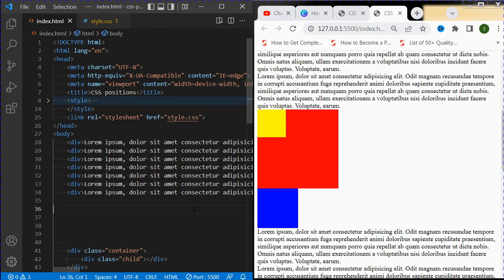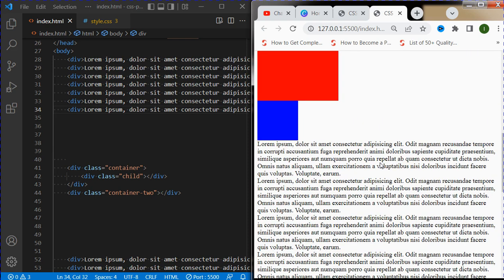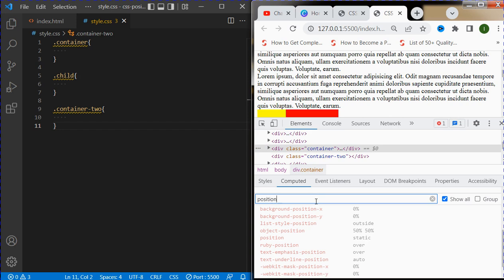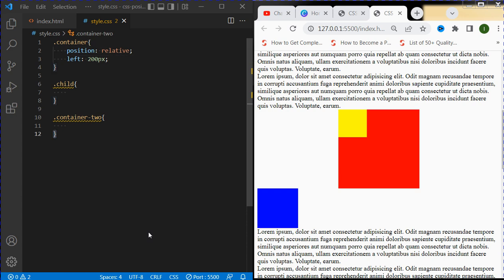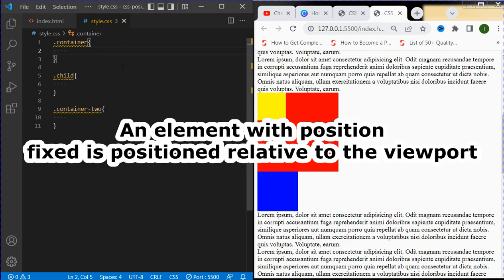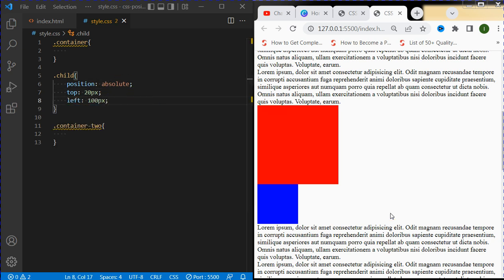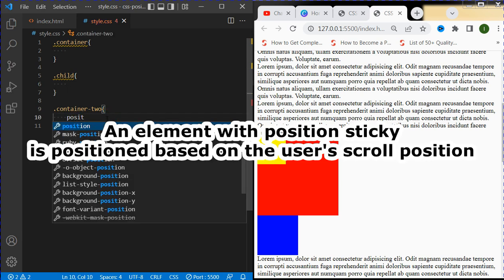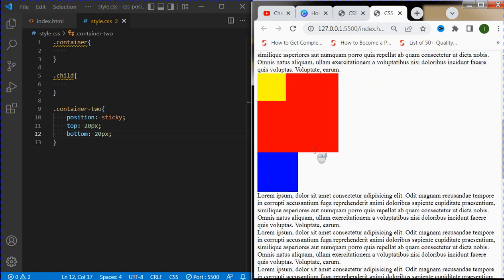Learn CSS Position In 5 Minutes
CSS position allow developers to manipulate positions of elements however they want. It is a crucial CSS feature every developer needs to master.

Become a web developer
Learn HTML and CSS
Master React.js

Atomic Habits By James Clear
Compound Effect By Darren Hardy
Eat That Frog By Brian Tracy
The Psychology Of Money By Morgan Housel